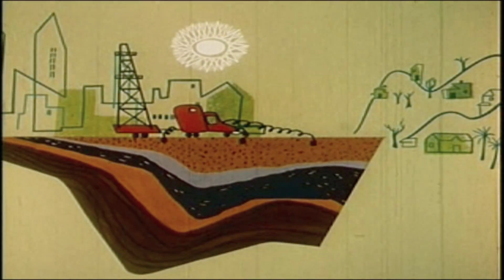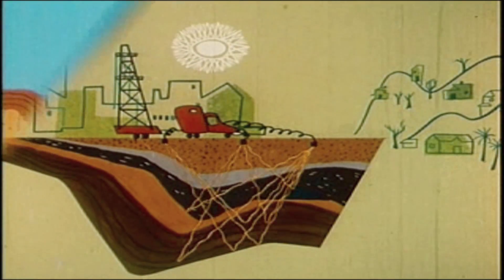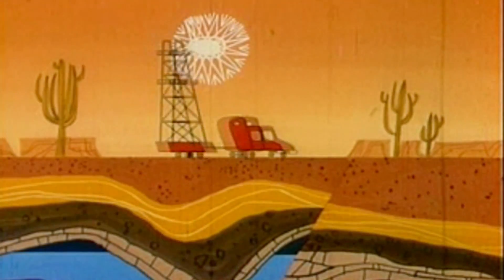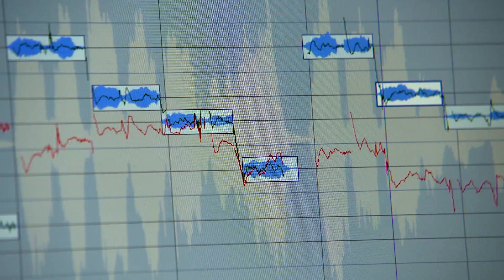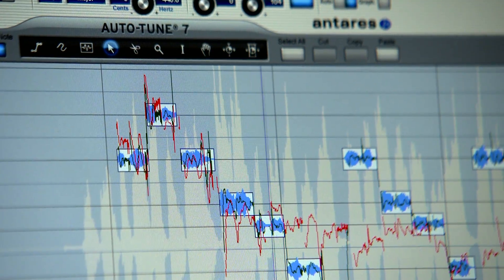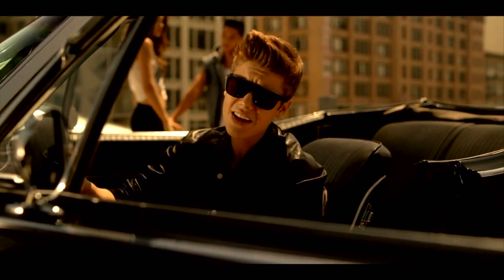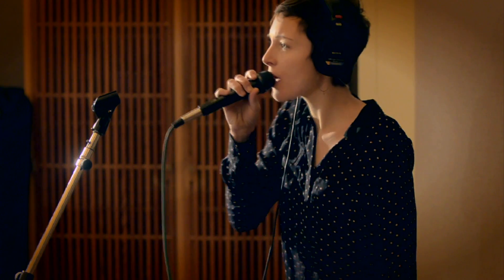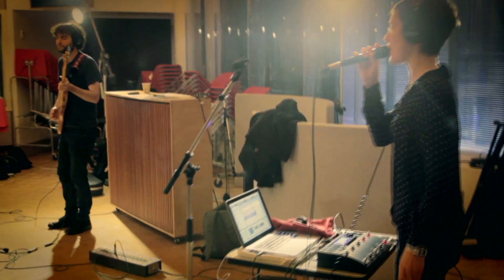GE Focus Forward - The Auto Tune Effect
Directed by Stanley Nelson. A tuneful look at the unlikely origins of the world’s favorite pitch-modulation audio software and the ways in which its creative impact has been felt by musical artists and listeners worldwide. Rated TVG.